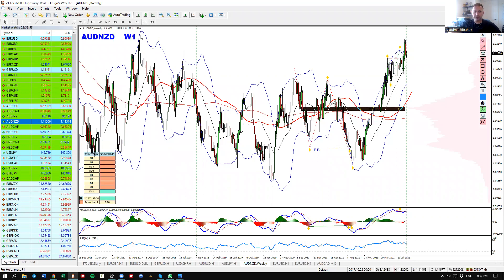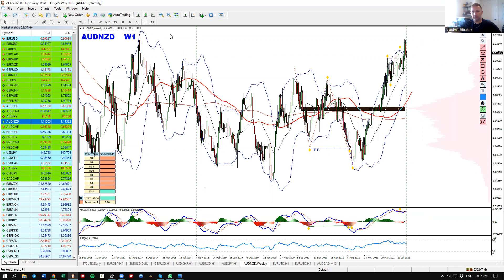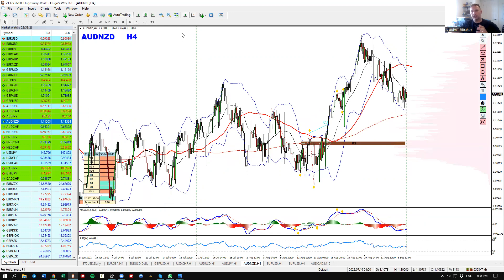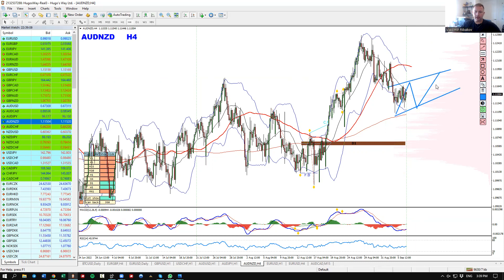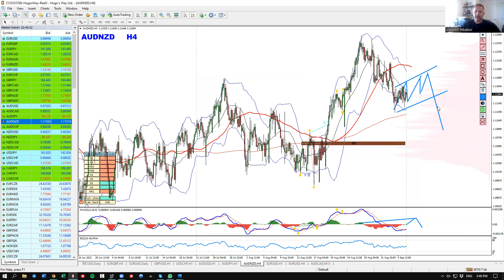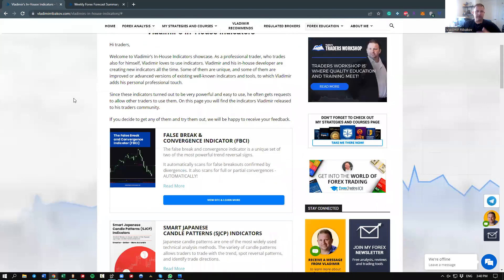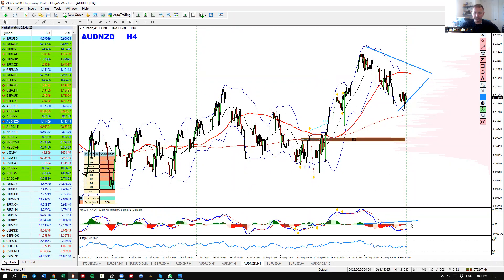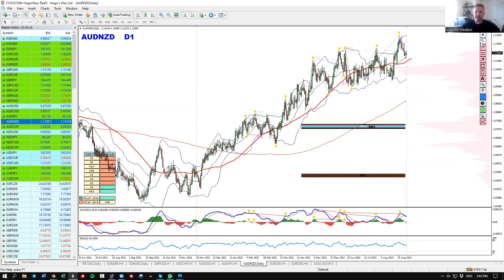AUDNZD Technical Analysis - 6 September 2022 - By Vladimir Ribakov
Hi traders, Vladimir Ribakov is here, from Traders Academy Club -

This video is for 6 September 2022

Day trading is a very exciting type of trading. Many traders around the world are doing day trading. But in order to make it successful, you require to have good technical analysis knowledge and proven trading strategies. Multi-time frame analysis will help you to stop reliable market conditions and to trade them with increased odds to turn your trade into winners.

I love to make my analysis by multi-timeframe scan for cycles and divergence and I am looking for lined-up or synchronized situations on the market and then I love looking for trading opportunities in that direction.

Today's video is for -

AUDNZD

I invite you to enjoy from the best of my trading content here in my channel -

For additional forex trading information such as forex trading strategies, trading systems along with invaluable educational articles we publish and share to our growing community we invite you to visit:

I would like to thank you for your time and I hope you found value in our video!